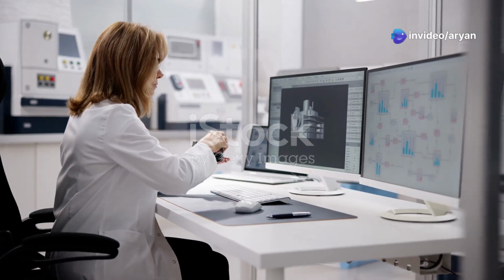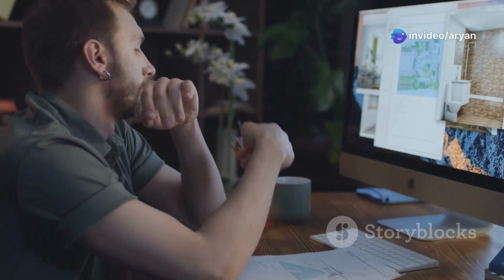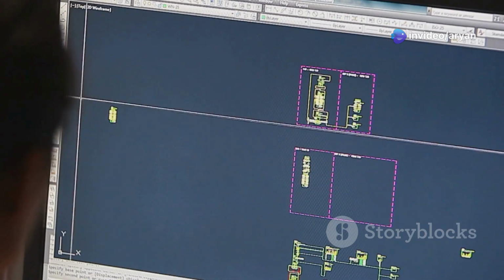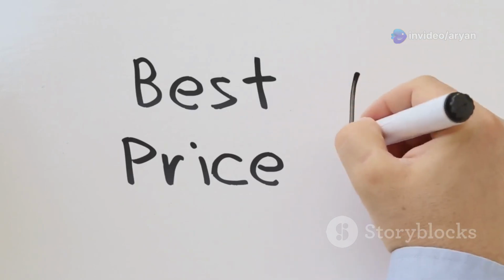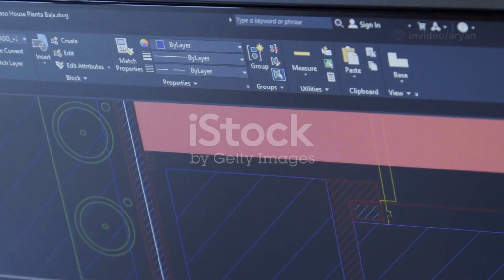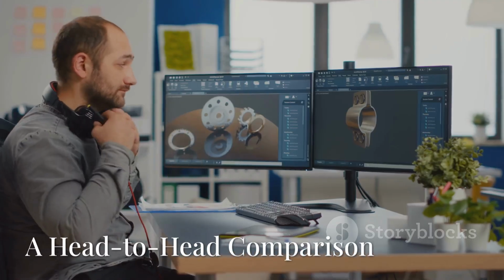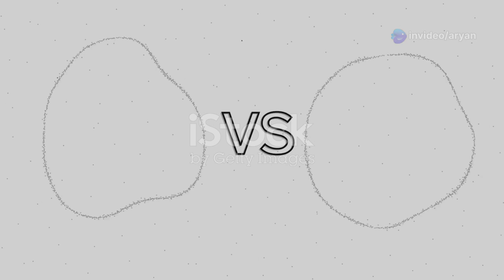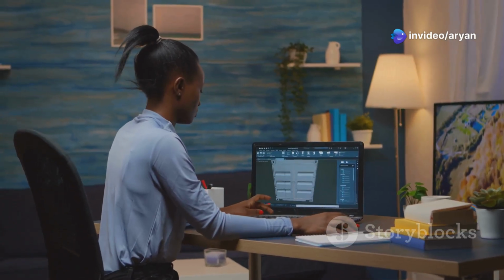ZWCAD vs AutoCAD The Ultimate CAD Showdown! 2025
In this ultimate CAD showdown, we compare **ZWCAD vs. AutoCAD** to help you find the perfect software for your design needs! Discover the strengths and weaknesses of each program as we delve into features, pricing, and performance. ZWCAD offers an affordable alternative with essential tools and easy AutoCAD compatibility, perfect for freelancers and small firms. Meanwhile, AutoCAD reigns as the industry leader, boasting advanced modeling capabilities and a vast library of specialized tools for professionals. Whether you're starting your CAD journey or looking to upgrade your software, this video has the insights you need.

OUTLINE:
00:00:00
A Critical Choice

00:00:40
A Worthy Contender

00:01:23
The Industry Heavyweight

00:02:00
A Head-to-Head Comparison

00:02:42
Making the Right Investment

00:03:17
ZWCAD or AutoCAD?